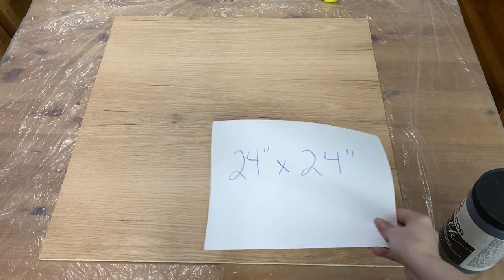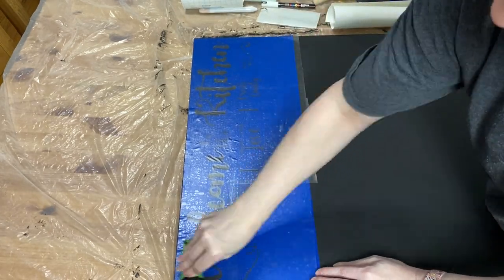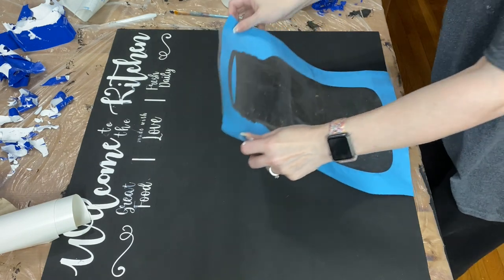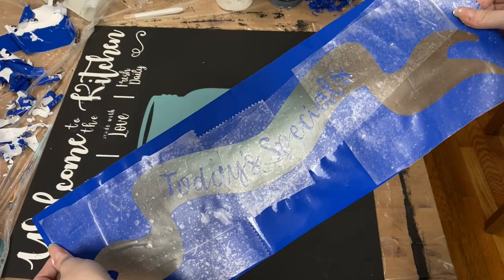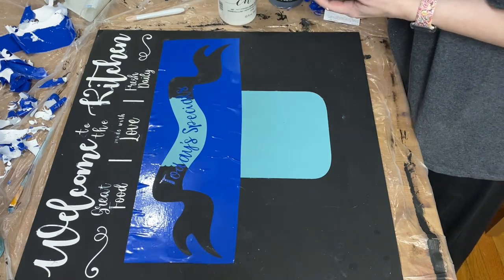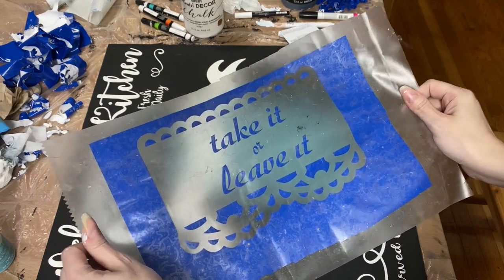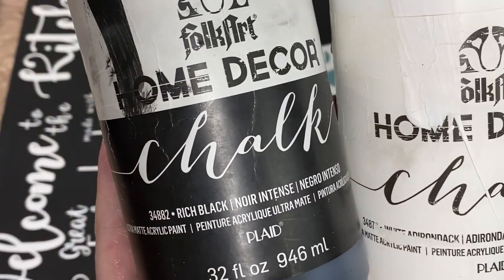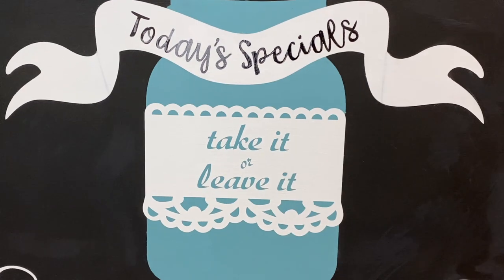Sign Wednesday for March 2021/Kitchen Sign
This video is part of the Sign Wednesday Challenge for March 2021 hosted by Janny and Dyanne from Deco Easy
If you’d like to see more videos like this, check out the playlist for this challenge

Want to make this adorable sign for your kitchen? Just follow these simple video instructions.

The items you’ll need for this project are as follows:

A 24” by 24” piece of scrap wood
White, Black, and Agave Paint and a Black Paint Pen
Vinyl
Transfer Tape or Contact Paper
Cricut or Silhouette
Spouncers and/or Paintbrushes

Take Care!